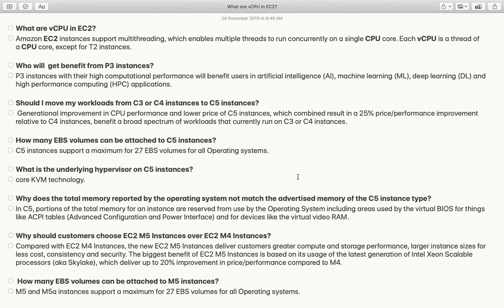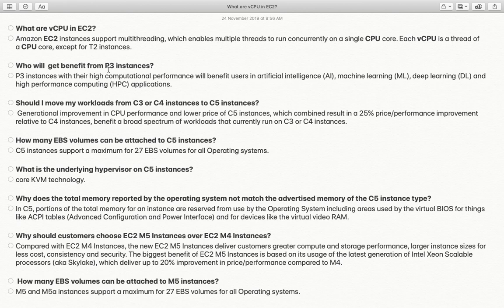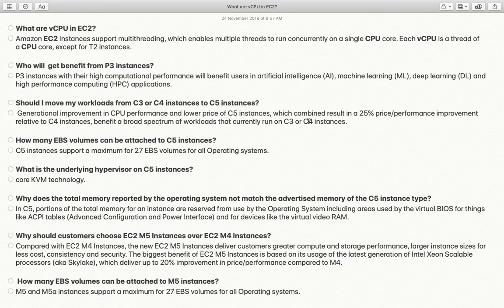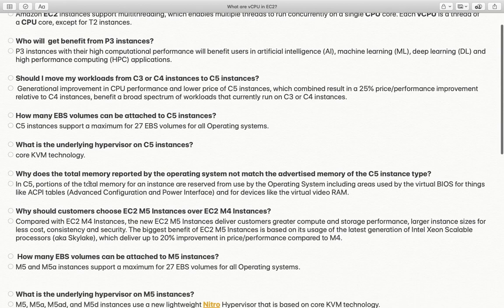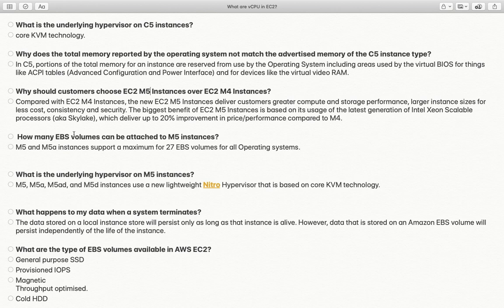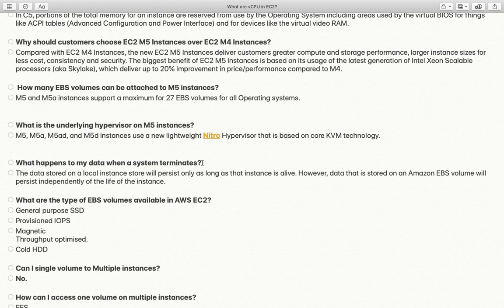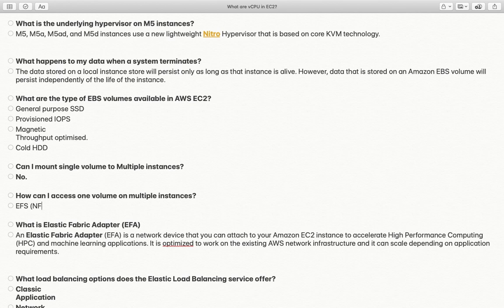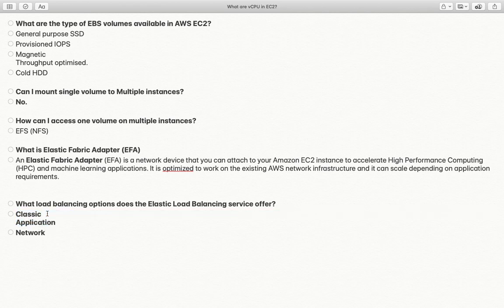Latest EC2 Interview Question | What is EFA? | AWS Interview Questions and Answers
Please follow LrdEd for a full-stack development program

In this video, I am going to discuss the Latest EC2 Interview Question | What is EFA? | AWS Interview Questions and Answers. If you are preparing for AWS interview, then this is a must-watch for you.